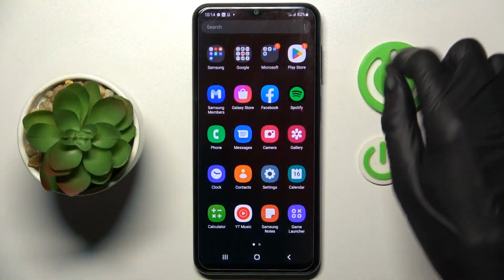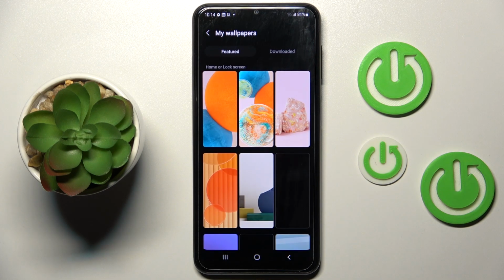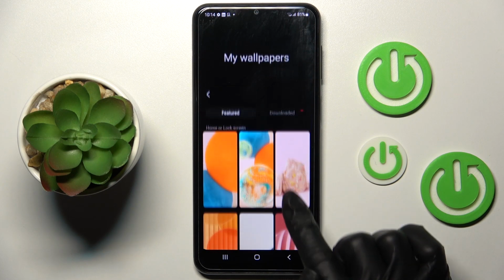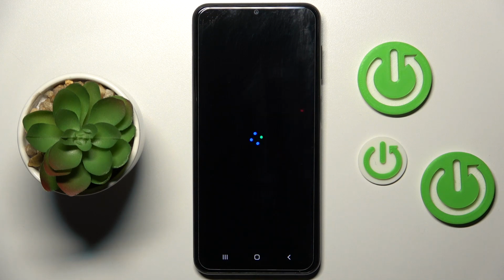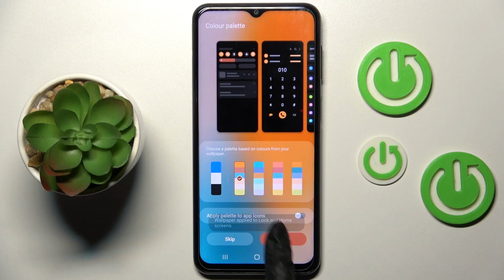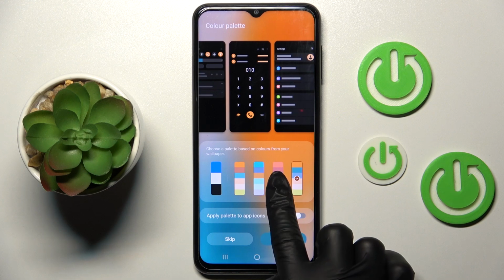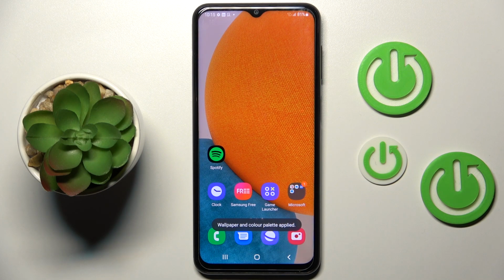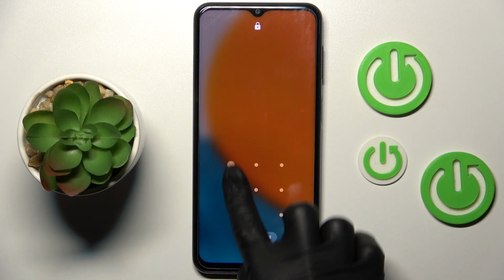How to Change Wallpaper on Samsung Galaxy A23 5G - Set Up Wallpaper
Find out more about changing wallpaper on Samsung Galaxy A23 5G:
Hi. Let us introduce a video on how to change the wallpaper on your Samsung Galaxy A23 5G. Our expert will guide you to the correct menu and show you how to choose and apply a new wallpaper. If you want to know more about your Samsung Galaxy A23 5G, visit our YouTube channel.

How to Change the Wallpaper in Samsung Galaxy A23 5G? How to Set up Home Screen Wallpaper in Samsung Galaxy A23 5G? How to access Wallpaper Settings in Samsung Galaxy A23 5G? How to choose and apply a new wallpaper on Samsung Galaxy A23 5G?